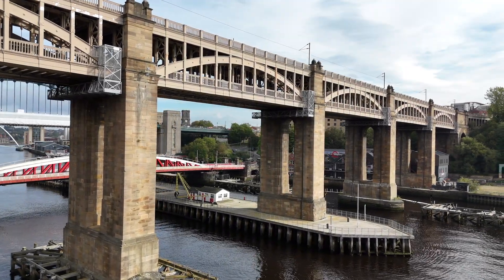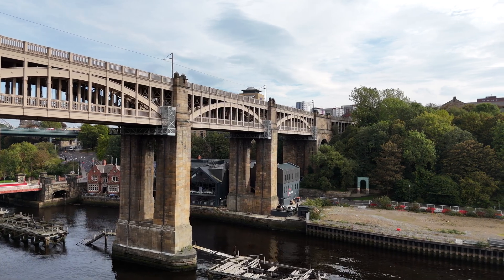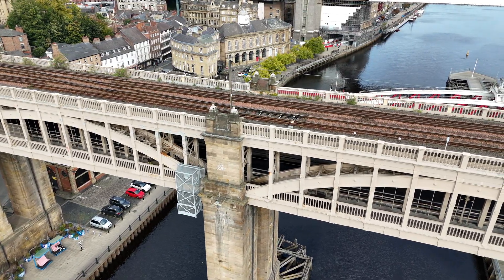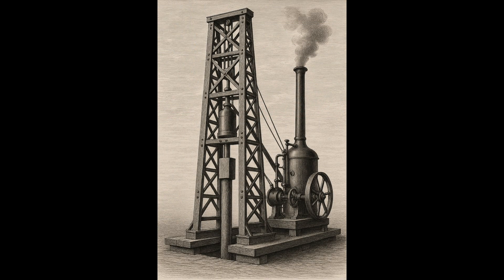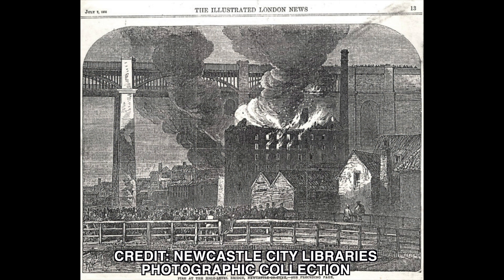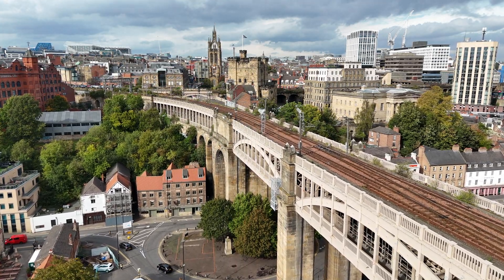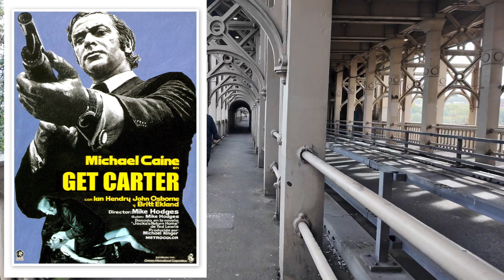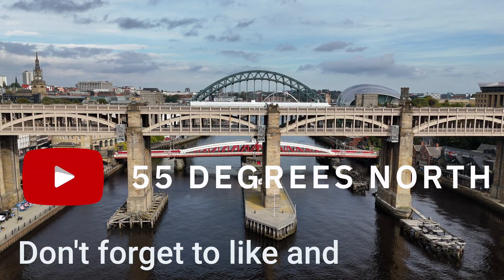The High Level Bridge Newcastle’s Most Daring Victorian Project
“Discover the incredible story of the High Level Bridge in Newcastle upon Tyne – from its conception in the 1820s to its role today as a Grade I listed landmark. Designed by Robert Stephenson and opened by Queen Victoria in 1849, this double-deck bridge was a groundbreaking feat of Victorian engineering.
In this documentary, we’ll explore:
The early proposals and railway boom that made the bridge essential
How Robert Stephenson and Thomas E. Harrison designed a revolutionary double-deck road and rail structure
The challenges of construction (1846–1849), including the use of Nasmyth’s steam pile driver
Fires, strengthening works, and the arrival of trams
The 20th-century decline and the £43 million restoration (2001–2008)
Its cultural legacy, from the High Level Hornpipe to its appearance in the classic film Get Carter
Recent upgrades and what the bridge means to Newcastle today
Whether you’re a fan of railway history, Victorian engineering, or North East heritage, this deep dive brings the High Level Bridge’s story to life.
📍 Location: Newcastle upon Tyne, UK